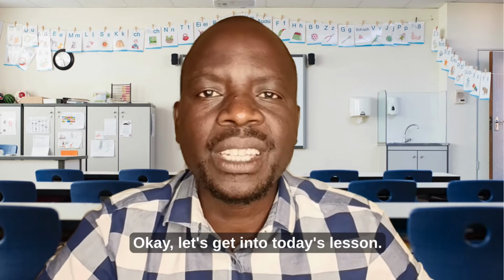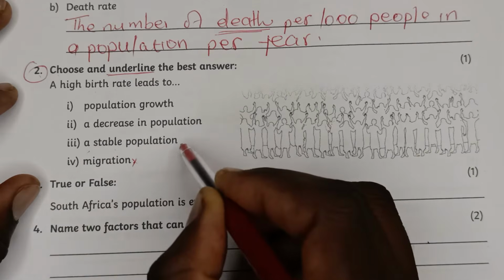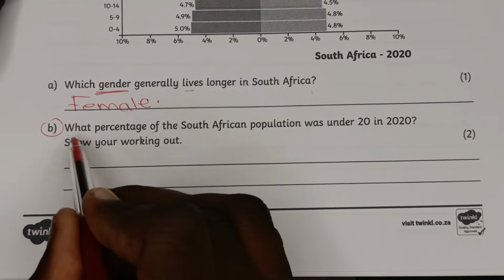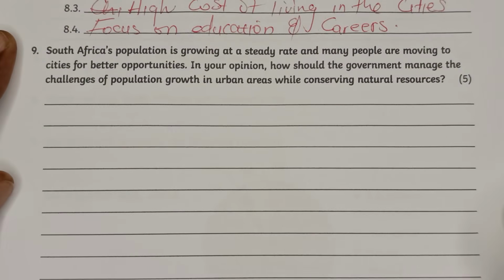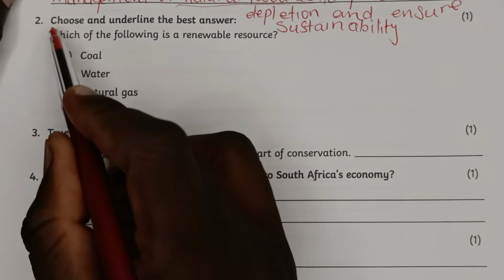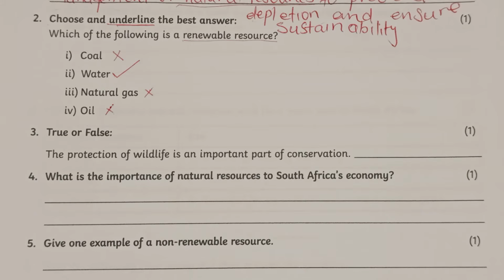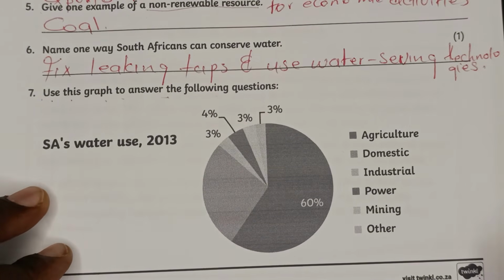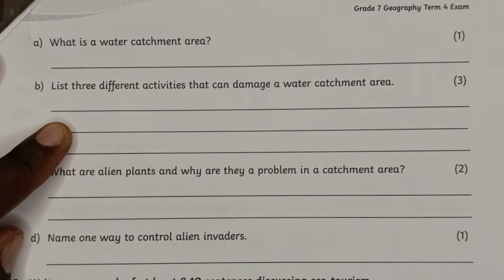Grade 7 Geography Term 4 Exam Revision | Population & Conservation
The description should be at least 250 words, repeat keywords 2-4 times, and include a call-to-action (CTA), timestamps, and links.
Suggested Description:
"Welcome to the ultimate Grade 7 Geography Term 4 Exam Revision! In this comprehensive video, we go through a full set of Grade 7 Geography exam questions and answers to help you prepare for your end-of-year or Term 4 test. This video is perfect for Grade 7 learners aiming for a distinction!
We break down the two main sections: Population Growth and Change and Natural Resources and Conservation. Use the timestamps below to jump straight to the tricky topics you need help with, such as defining birth/death rates, interpreting the South Africa 2020 population pyramid, understanding water usage, and the importance of conservation and eco-tourism.
Topics Covered in this Grade 7 Geography Review:
Population definitions (Birth Rate, Death Rate)
Factors causing population growth (High birth rates, Immigration)
Interpreting a Population Pyramid (Life expectancy, Government cost, Tax base)
Reasons for large rural families vs. small urban families
Scientific developments and diseases affecting life expectancy
👍 Like this video if it helped you understand Population Growth and Natural Resources better! Good luck with your Geography Term 4 exam!"
3. Keywords (Tags)
Tags help YouTube and Google understand the content and audience. Include a mix of broad, specific, and long-tail keywords.
Primary: Grade 7 Geography Term 4 Grade 7 Geography Exam Population Growth and Change Natural Resources and Conservation
Content Specific: South Africa Population Pyramid Water Catchment Area Eco-tourism definition Rural vs Urban Population Conservation South Africa Renewable and Non-renewable Resources South Africa Water Usage
General/Targeting: Grade 7 Revision Geography Study Guide CAPS Geography Exam Prep Educational Video Study Tips Geography Q&A
4. Hashtags
Use 3-5 high-impact hashtags in the description to improve searchability on YouTube.
Defining Conservation and its importance to the South African economy
Renewable vs. Non-renewable resources (Water, Coal)
Analyzing water use in South Africa (Agriculture, Domestic, Industrial)
Impact of human activities on water catchment areas (Deforestation, Alien plants)
A full discussion and definition of Eco-tourism.